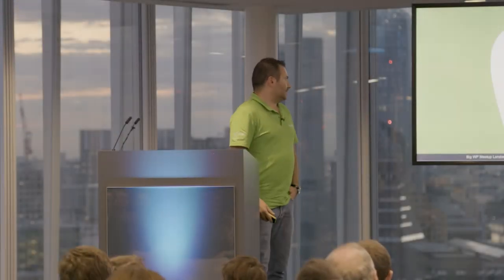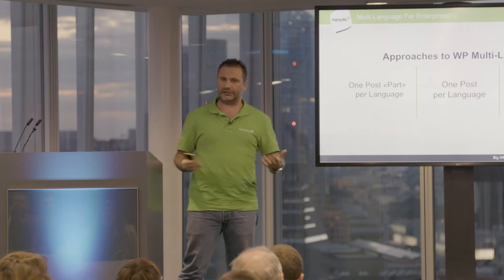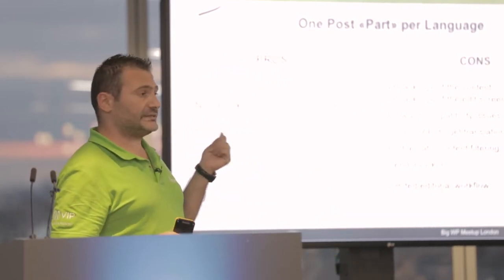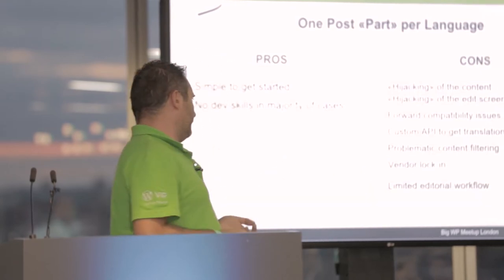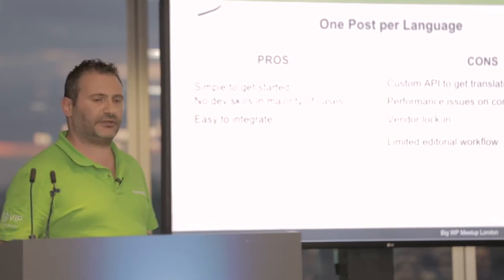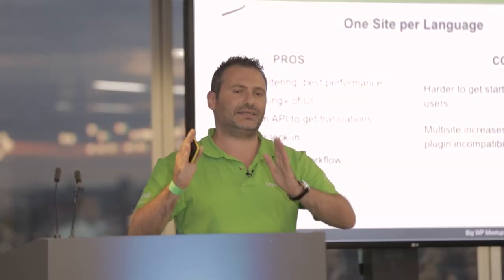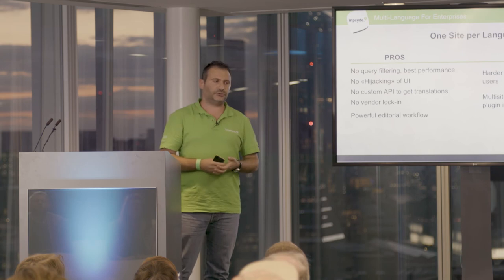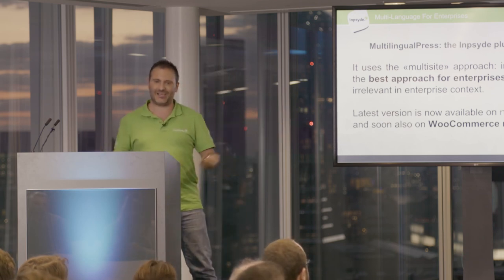Strategies For Multilingual Publishing With WordPress, by Giuseppe Mazzapica of Inpsyde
There are a number of popular plugins to add multilingual capability to WordPress. Giuseppe Mazzapica from VIP partner agency Inpsyde looks at the advantages and disadvantages of the various approaches, and explains why Inpsyde’s multisite-based solution is often the best fit for enterprises.

This talk was recorded at BigWP London, VIP’s regular gathering of enterprise-level users of WordPress and the agencies who work with them, on 13 September. Thanks to News UK, our hosts for the evening; and our co-organisers at VIP partner agency Human Made.